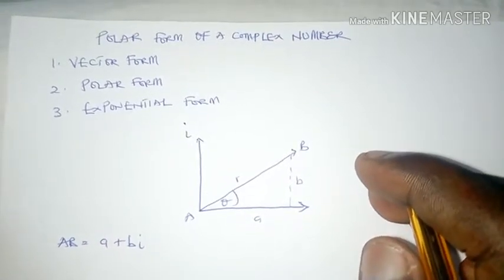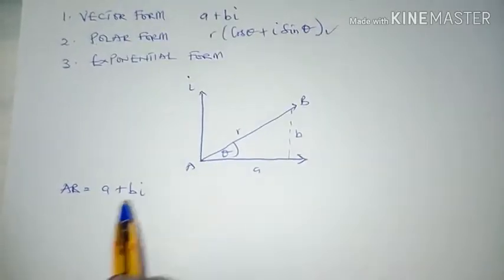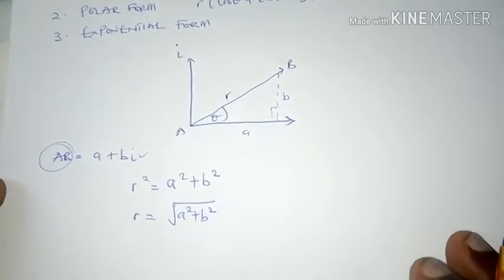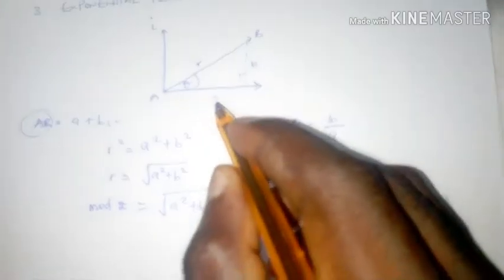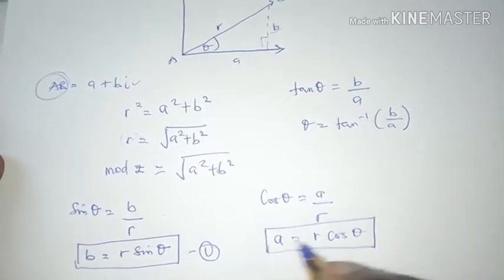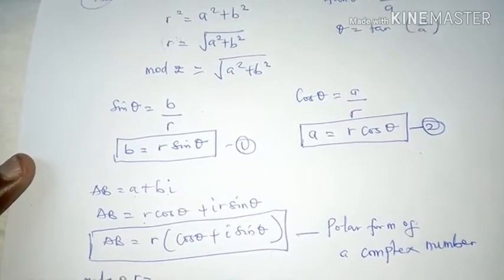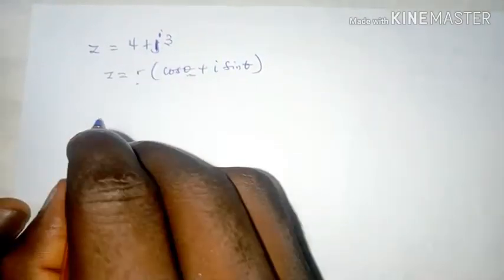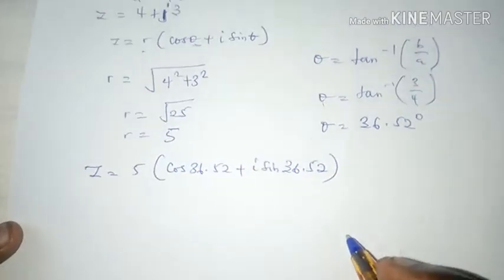polar form of complex number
WATCH ANOTHER FORM OF EXPRESSING COMPLEX NUMBERS; EXPONENTIAL FORM